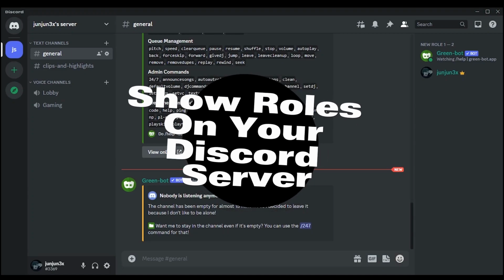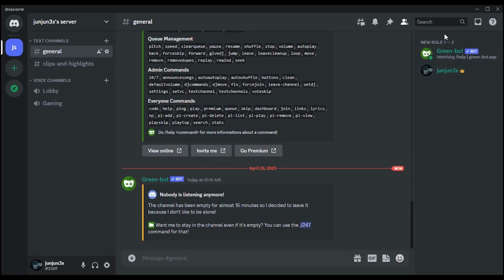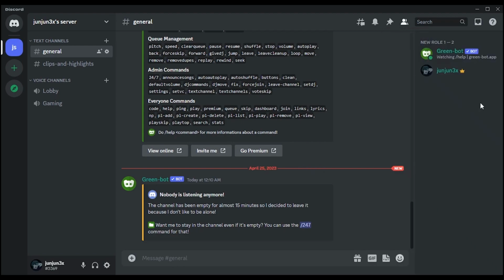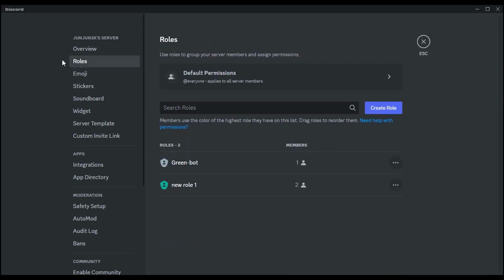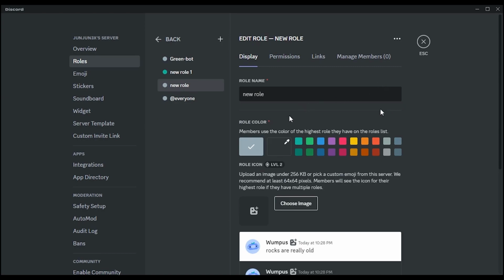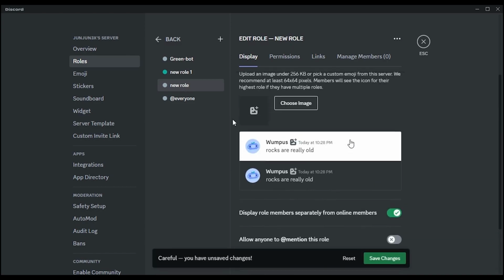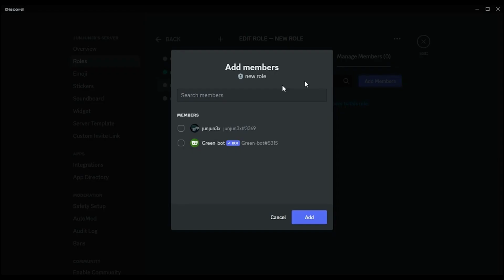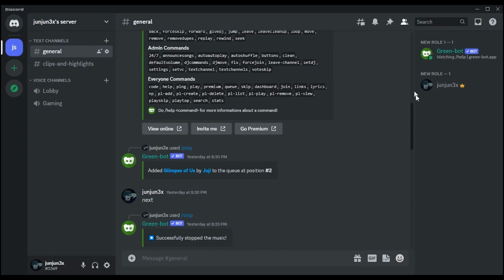How to Make Roles Appear On The Side of Your Server Discord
Are you looking to enhance the organization and visual appeal of your Discord server? Look no further! In this tutorial, we'll show you how to make roles appear on the side of your Discord server, giving it a professional and streamlined look.

Learn the step-by-step process of setting up roles to display on the side of your server, making it easier for members to identify and navigate through different roles. Whether you're a server owner, administrator, or moderator, this tutorial will help you create a visually appealing server layout.

We'll guide you through the necessary steps, from creating roles to arranging them in the desired order on the sidebar. Discover how to assign unique colors, permissions, and tags to each role, allowing for easy identification and organization within your community.

Join us as we explore various Discord server management features, including reaction roles, bot integration, and customization options. Unlock the potential of your Discord server by implementing these techniques and creating an engaging and user-friendly environment.

Whether you're a beginner or an experienced Discord user, our tutorial is designed to help you transform your server and make it stand out. Follow along with our easy-to-follow instructions and watch as your roles appear on the side of your Discord server, elevating its aesthetic and functionality.

Don't miss out on the opportunity to create a professional and organized Discord server. Check out our tutorial on "How to Make Roles Appear On the Side of Your Discord Server" and take your server to the next level!